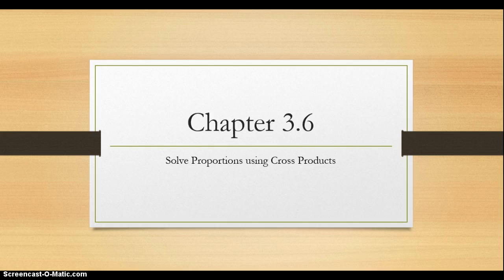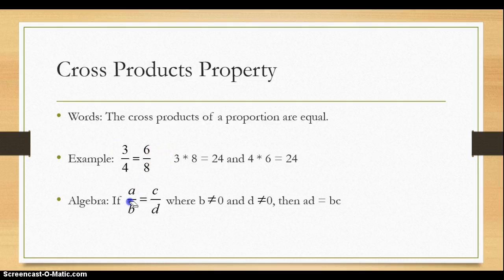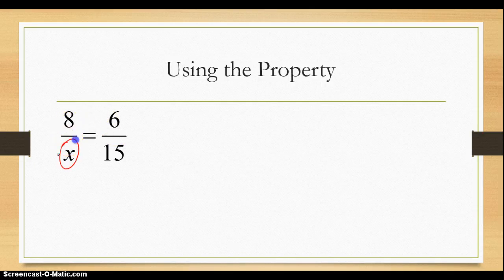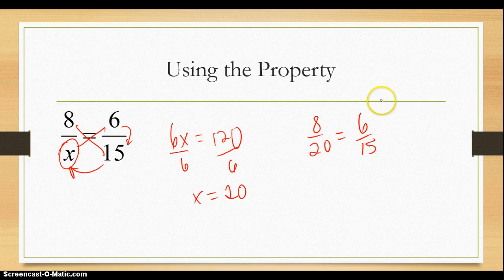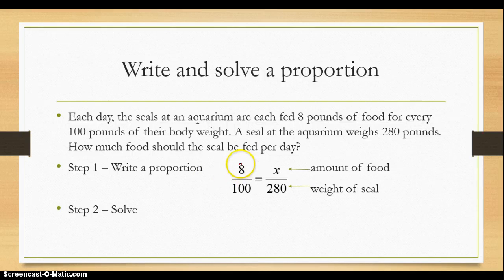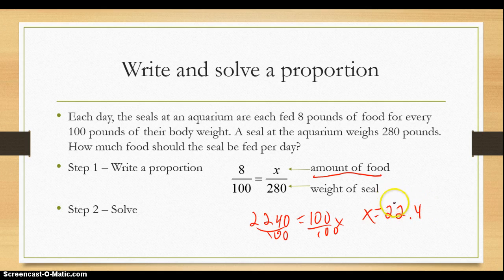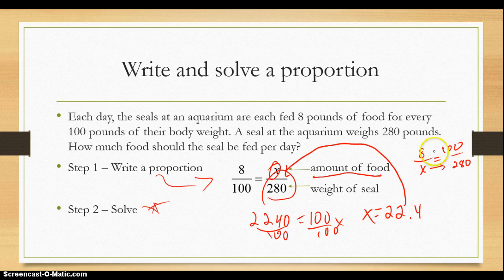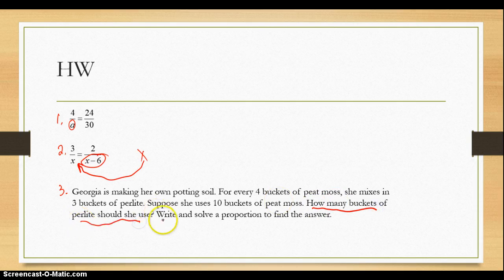Chapter 3.6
Solve Proportions using Cross Products